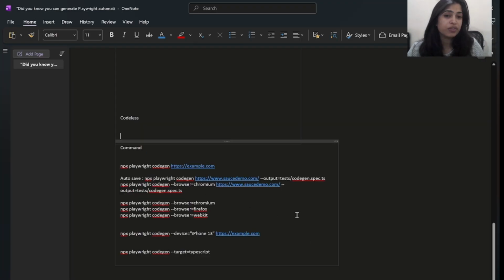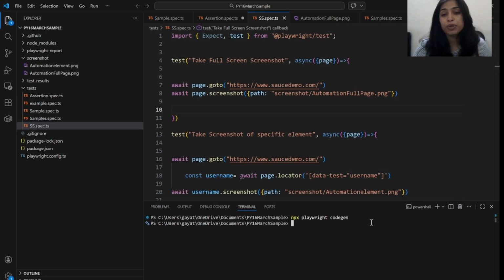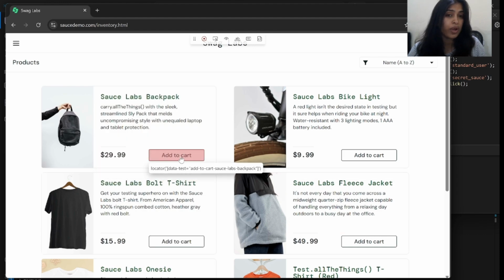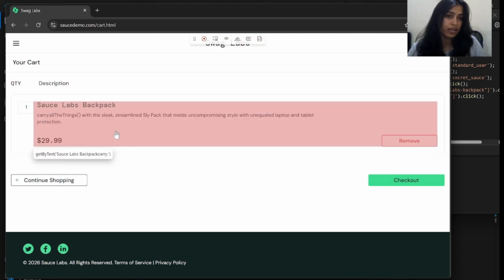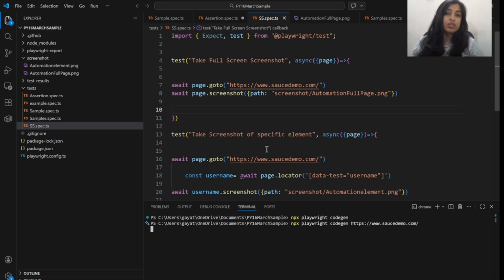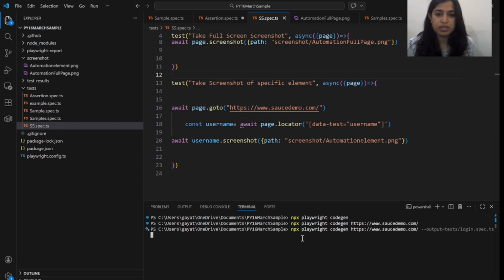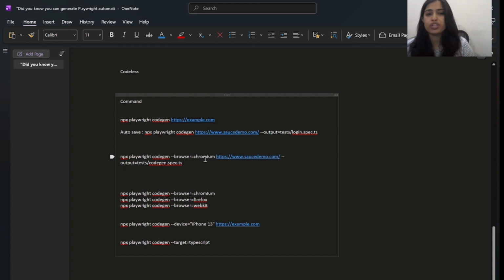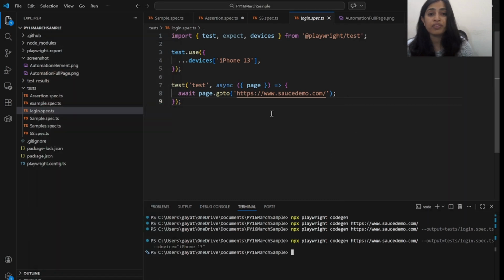Want to generate Playwright automation scripts without writing code manually?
In this video, I’ll show you how to use Playwright Codegen to record your actions and generate test scripts instantly.

We’ll also cover advanced features like saving scripts, auto-saving files, running tests in multiple browsers, mobile device testing, and generating code in different programming languages.

This tutorial is perfect for beginners and automation engineers who want to speed up their testing process and learn Playwright efficiently.